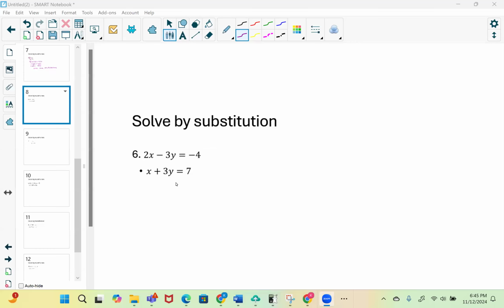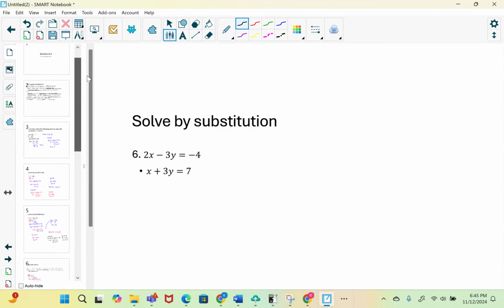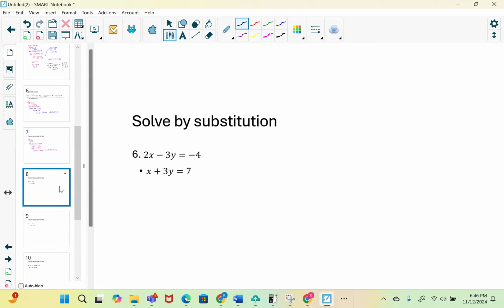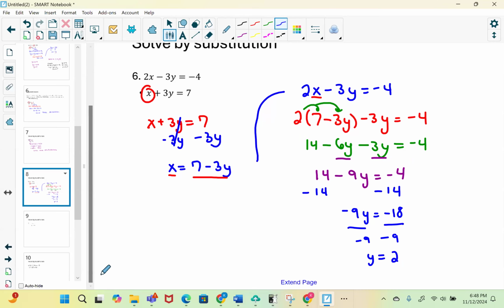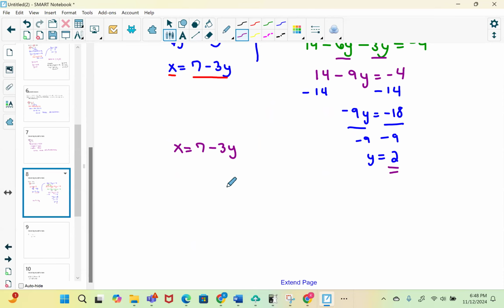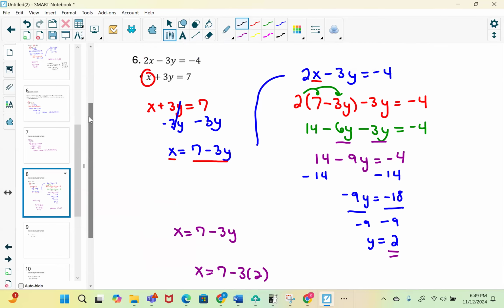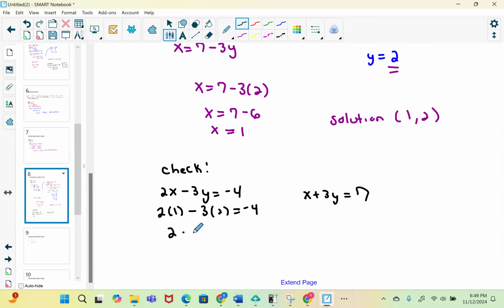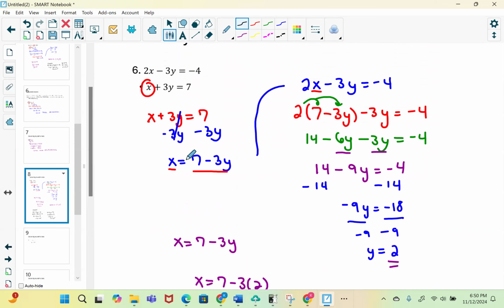9 2 Part III